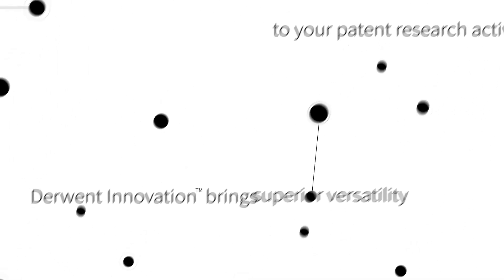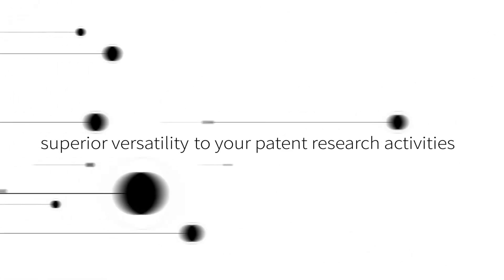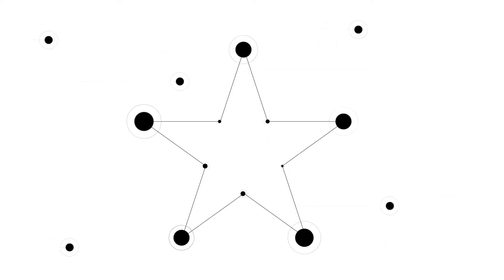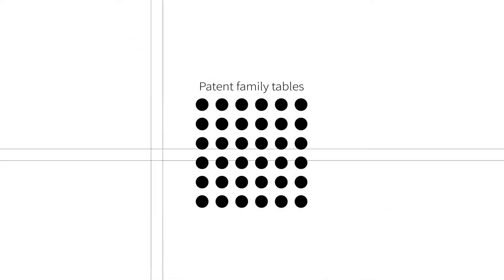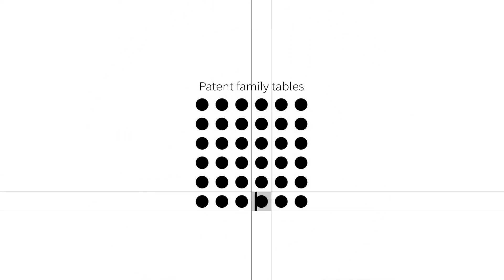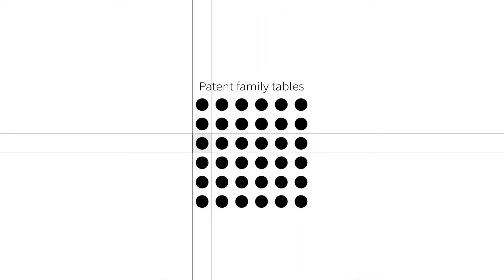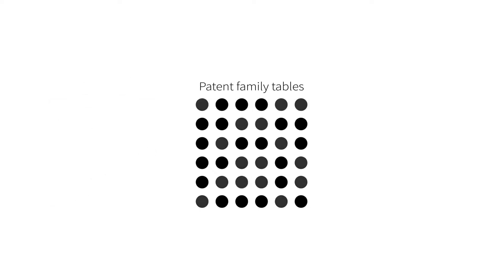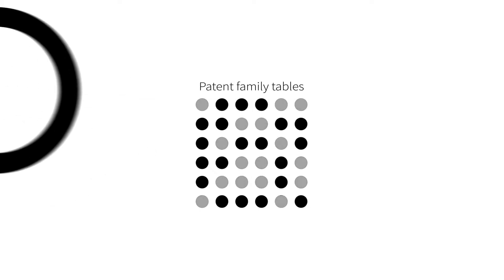Top 5 Features to transform your patent research with Derwent Innovation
This short video highlights a number of valuable, underutilized features in Derwent Innovation that all serious patent researchers should know about.